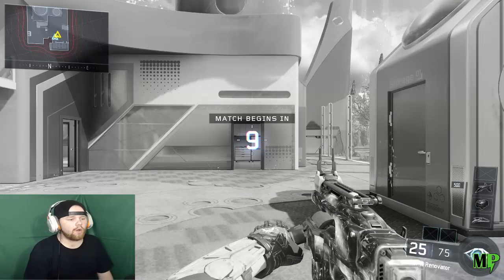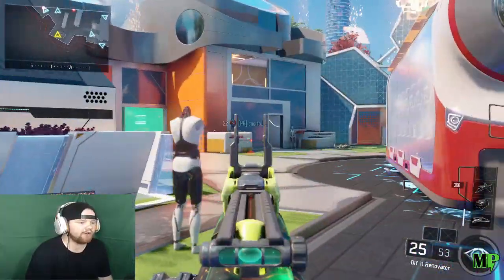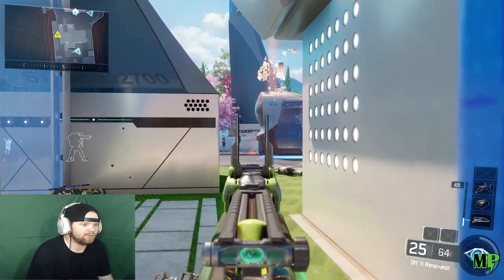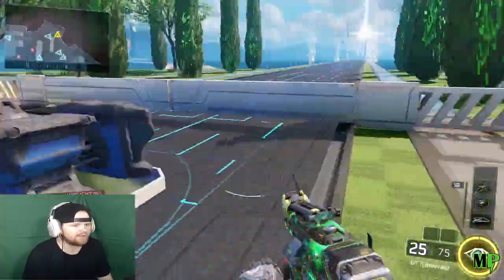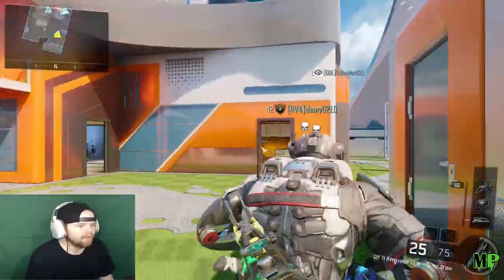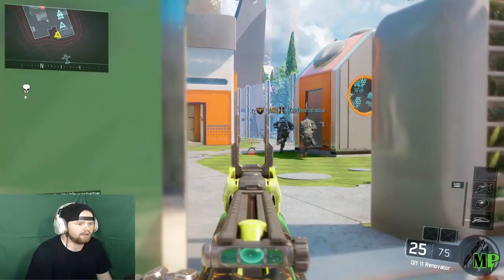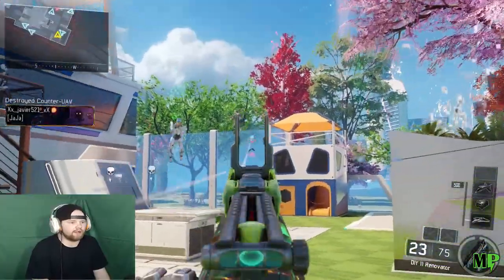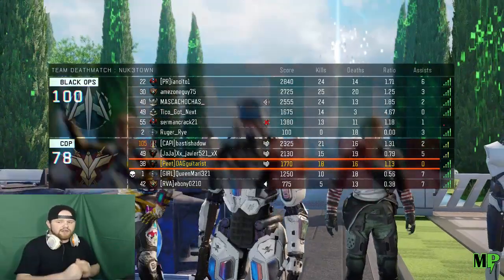Is this Good??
Music credits-